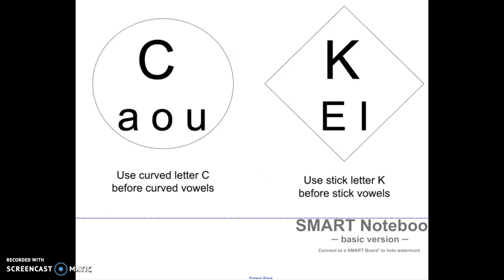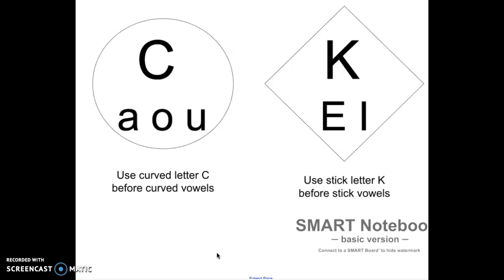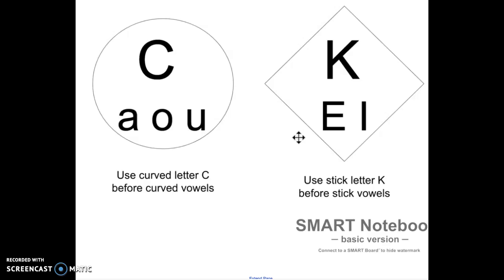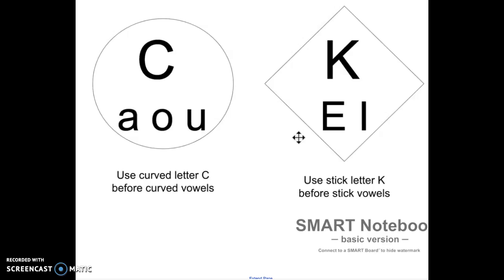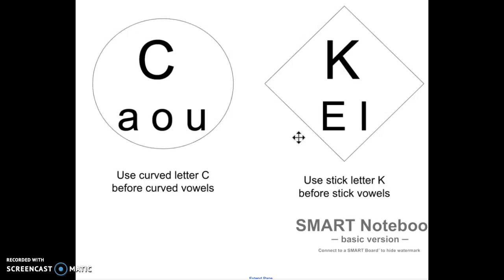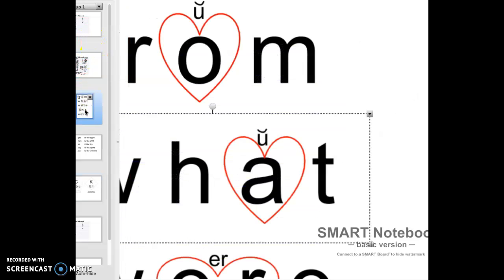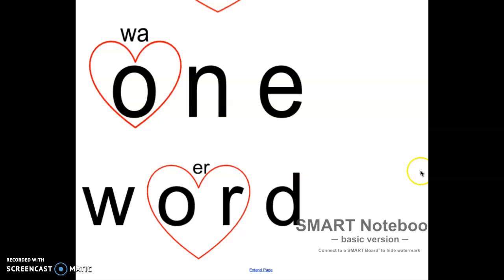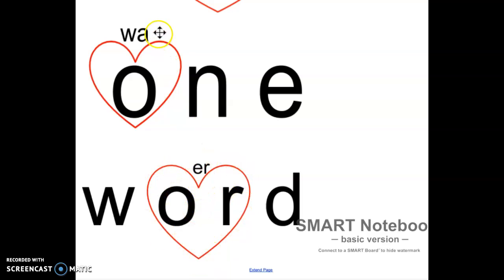RH Week 1 #2 Wednesday Spelling